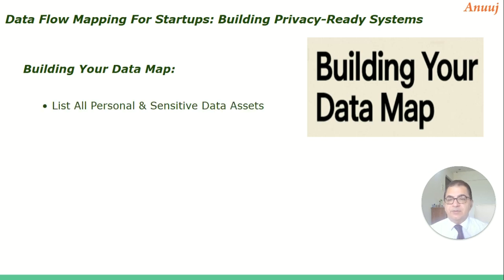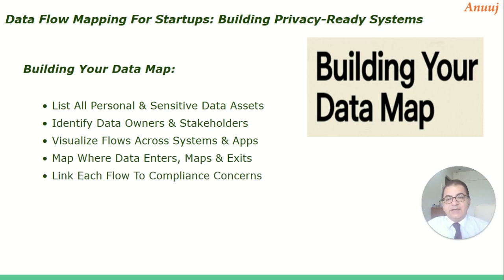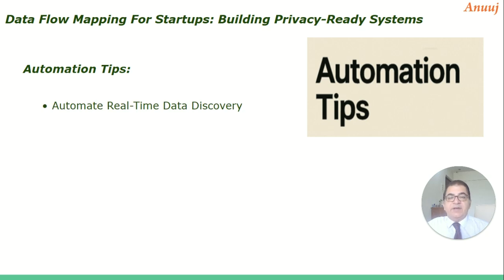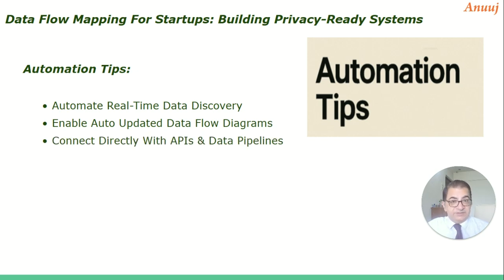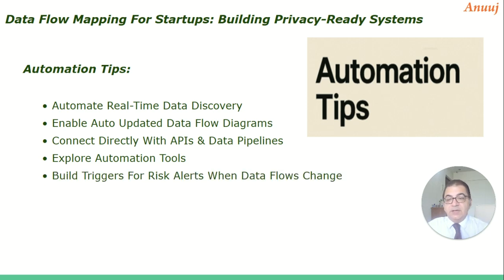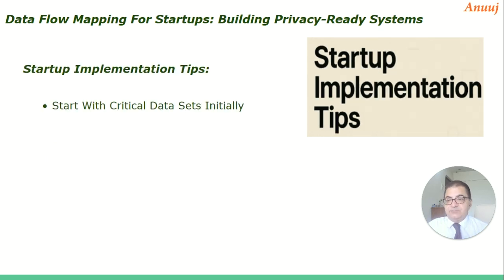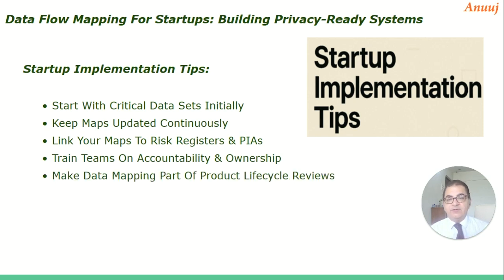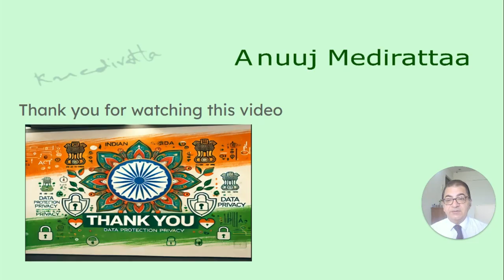Data Flow Mapping For Startups, English Edition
Data Flow Mapping for Startups: Build Privacy-Ready Systems

Data flow mapping is the foundation of privacy engineering — especially for startups preparing for compliance with India’s DPDP Act 2023 or global regulations like GDPR.

In this video, we’ll break down:
Why data flow mapping matters for startups
Key components of an effective data map
A step-by-step startup-friendly approach
How to build your data map from scratch
Automation tips to make the process easier
Implementation tips to stay compliant and audit-ready

Whether you’re an early-stage founder, privacy consultant, or startup CTO, this episode will help you design privacy-ready systems from day one.

Perfect for: Startups, Founders, CTOs, Privacy Engineers, Compliance Officers

Playlist: Advanced Privacy Engineering Series